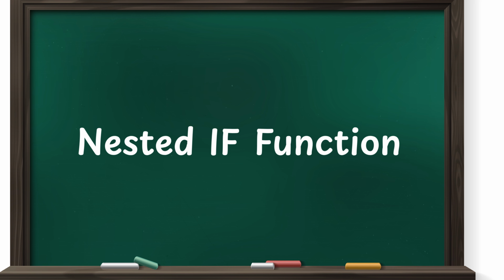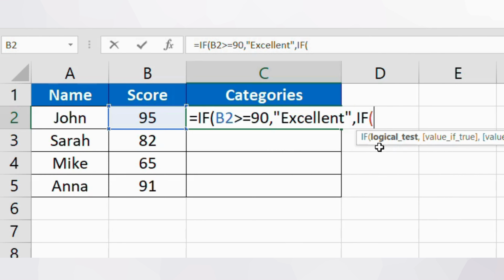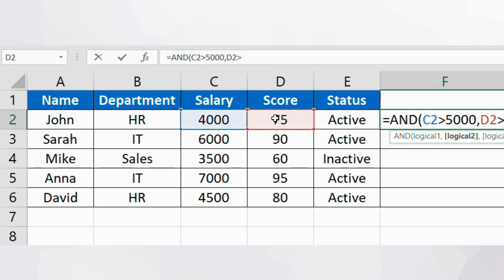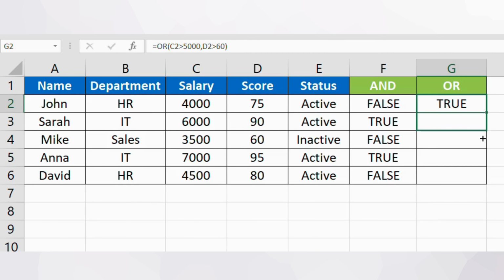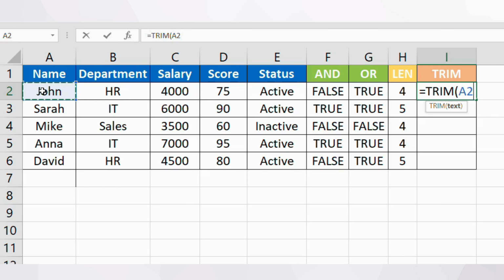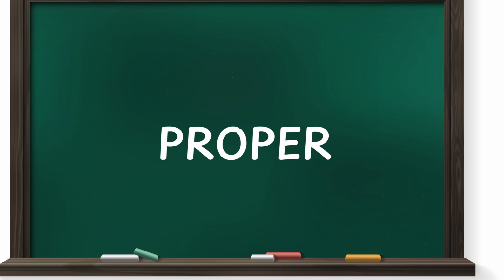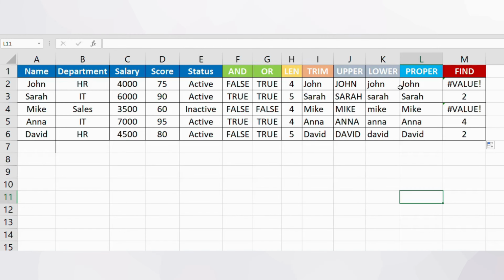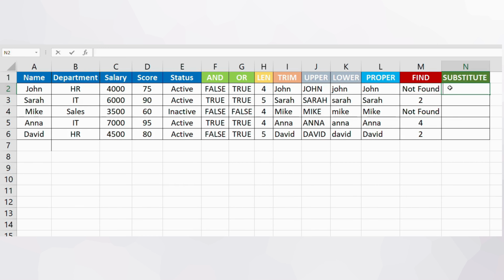10 More Excel Functions Every Beginner Should Learn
In this video, you will learn 10 more useful Excel functions step by step with real examples inside Excel.

Functions covered:
IF, AND, OR, LEN, TRIM, UPPER, LOWER, PROPER, FIND, SUBSTITUTE

This tutorial is perfect for beginners who want to improve their Excel skills in a simple and practical way.